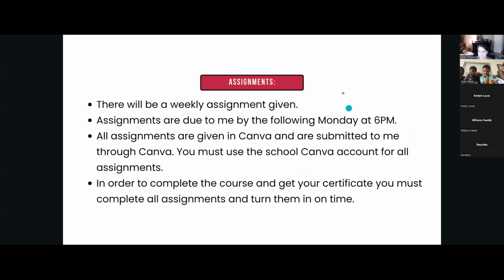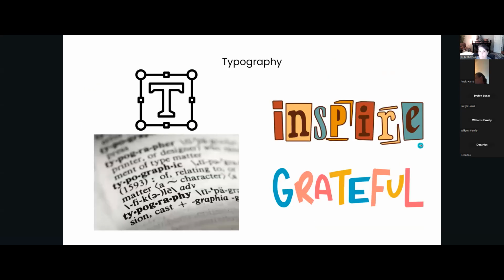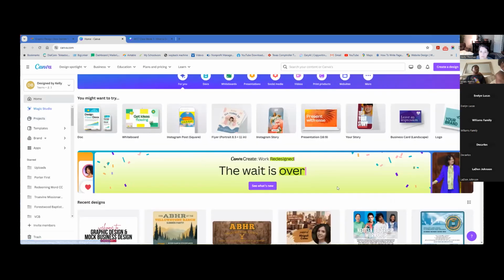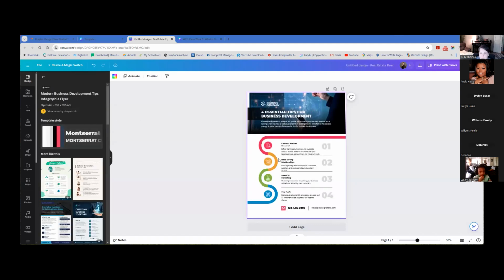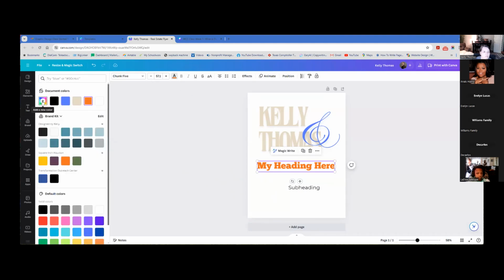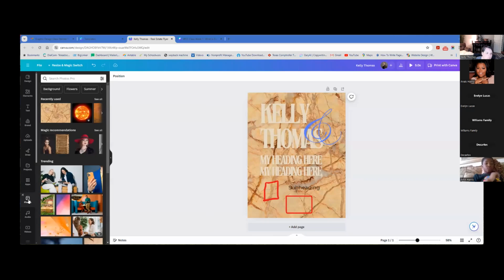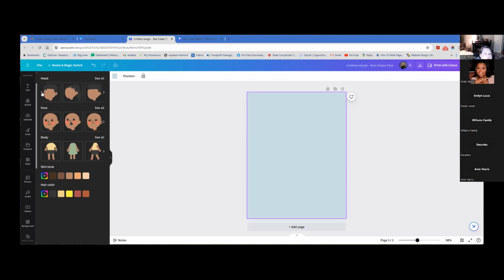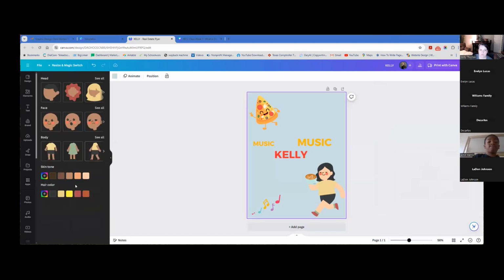Graphic Design Class #1 - We Care Connection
For over four years, Designed by Kelly has been revolutionizing the online presence of  small businesses and nonprofit leaders with high-quality web and graphic design services tailored to each client’s unique needs. Our creative and experienced team is dedicated to helping bring your vision to life with an affordable, branded online presence. Join the hundreds of clients we have helped just like you. Because at Designed by Kelly you are more than a client - you are family!